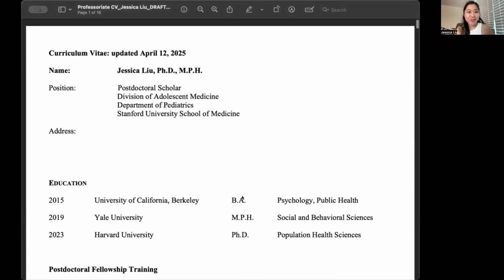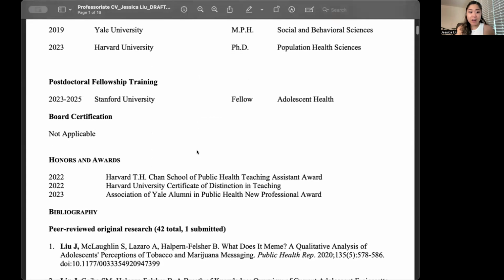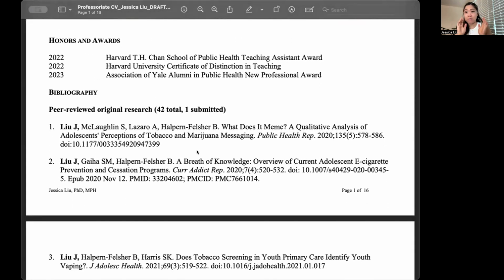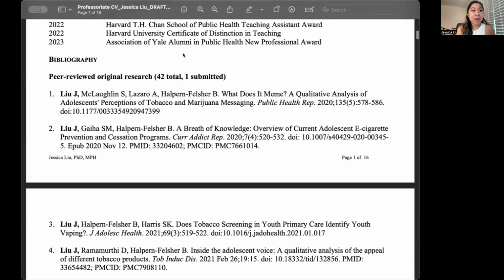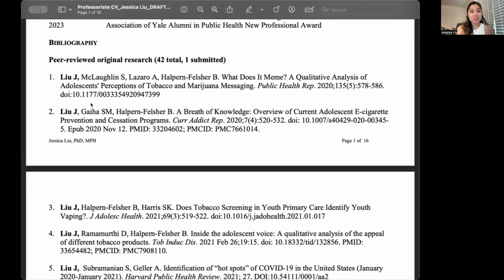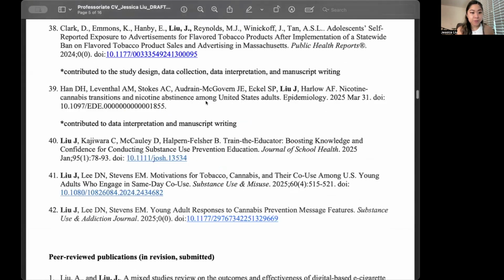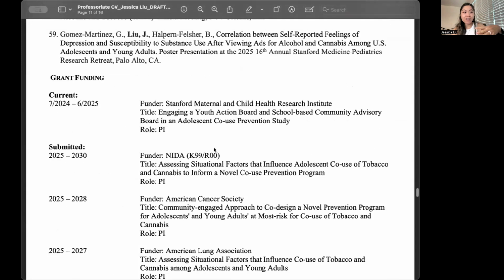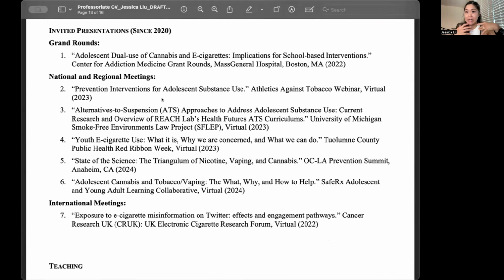How to Optimize and Write a Great CV!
Here are my key tips on how to optimize an academic CV, using my own CV as an example!